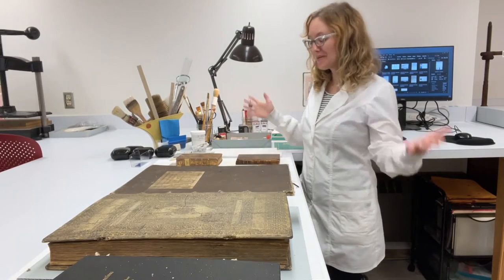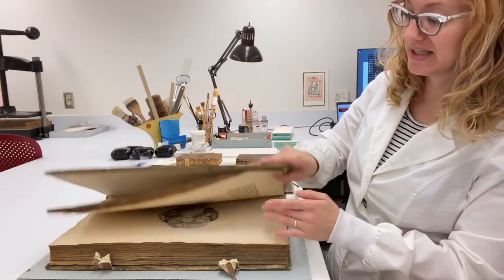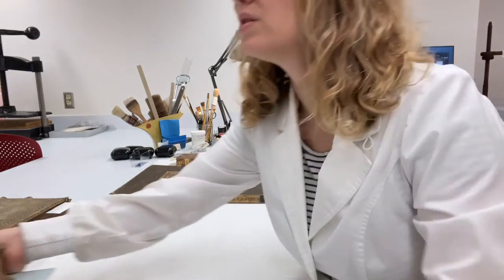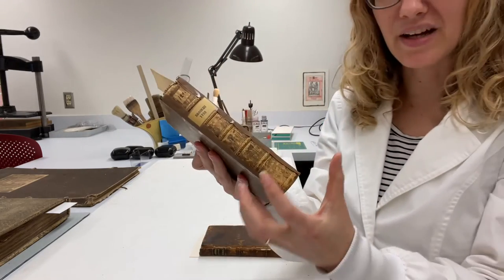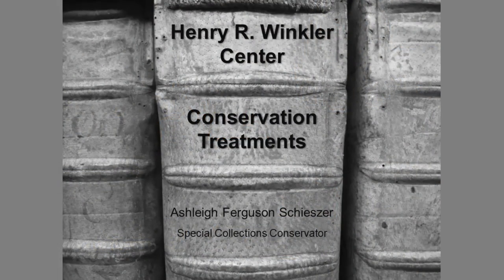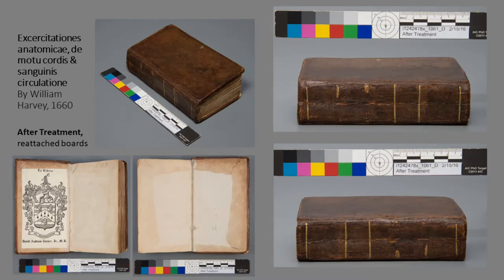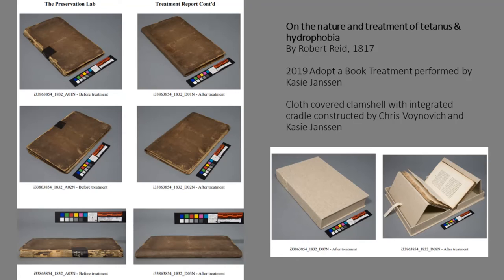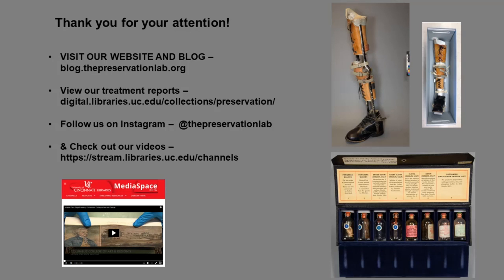Off the Shelf and Into the Lab: Preservation Lab Conservation Treatment with The Winkler Center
The Winkler Center partners with the Preservation Lab to preserve medical research collections at the University of Cincinnati. Join library and archives conservator, Ashleigh Ferguson Schieszer, in the lab as she shows items in need of conservation followed by examples of completed treatment. Completed treatment examples include materials adopted by patrons in 2018 and 2019.

This talk was created as part of the Cecil Striker Lecture Series airing May 6th @ 7pm. It is the 3rd lecture in the Cecil Striker Webinar series. The full program, titled, Off the Shelf and into the Lab: Medical History, Preservation, & the University of Cincinnati Libraries' Adopt-A-Book Program, can be found

More details about the Adopt-A-Book Program and items up for adoption can be found